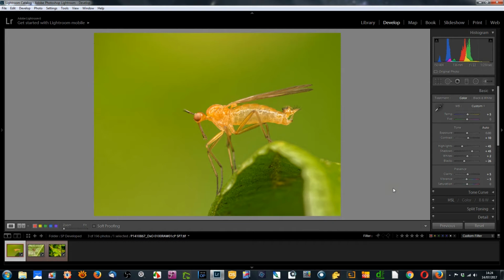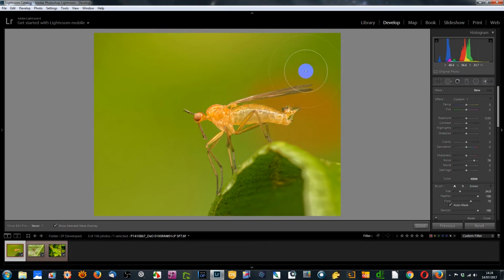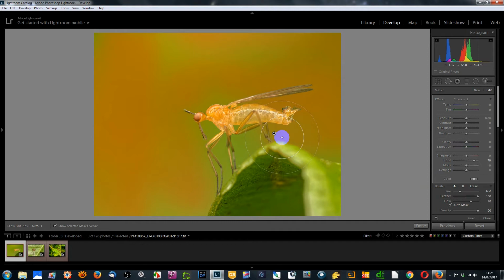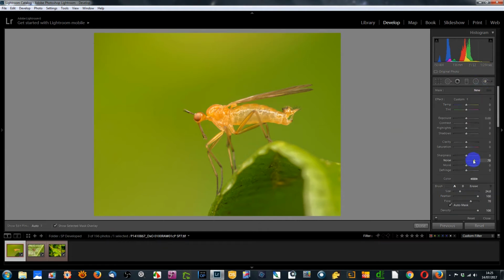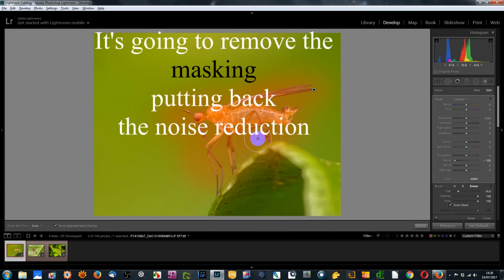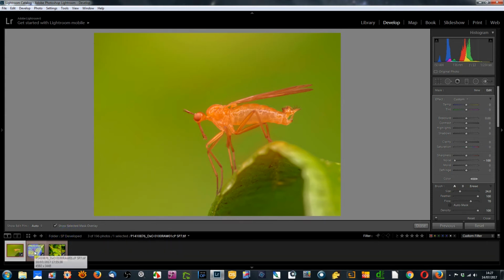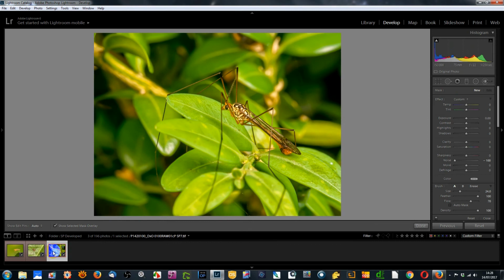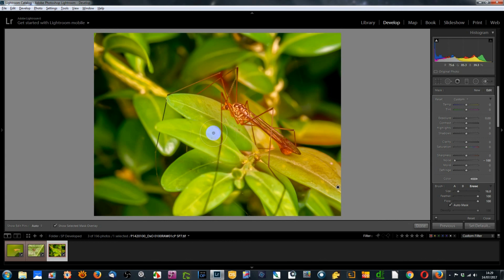Strong selective noise reduction in Lightroom